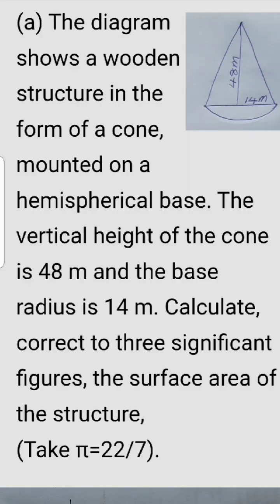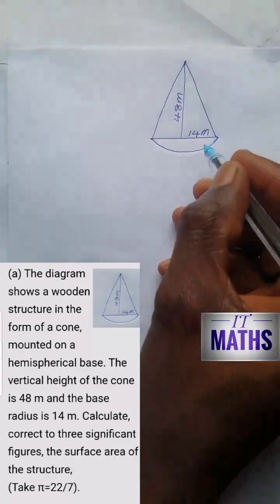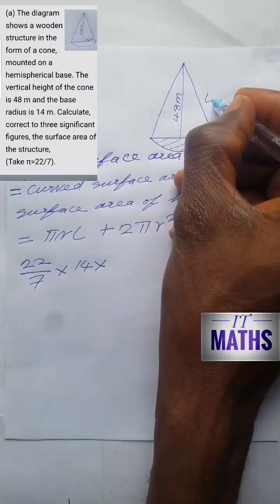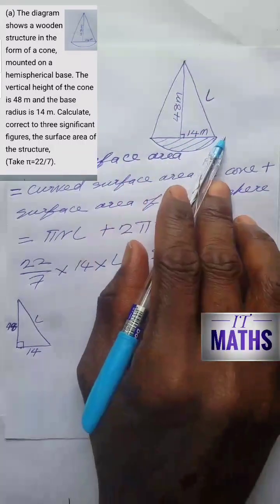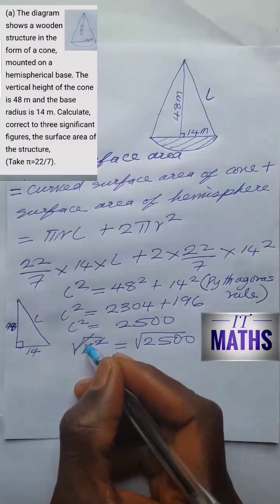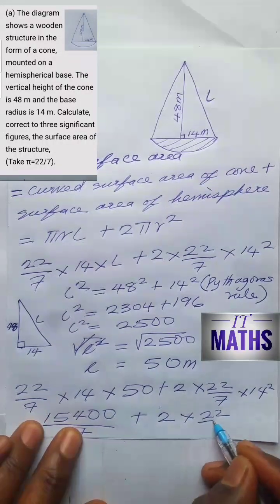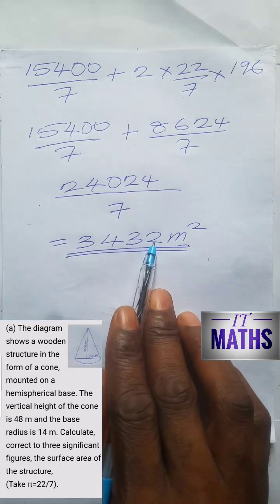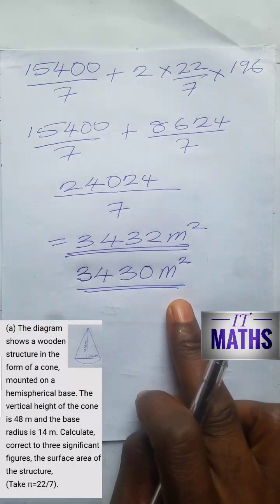WAEC Past Question on Mathematics 2020. Theory, section B. Question 2(a)